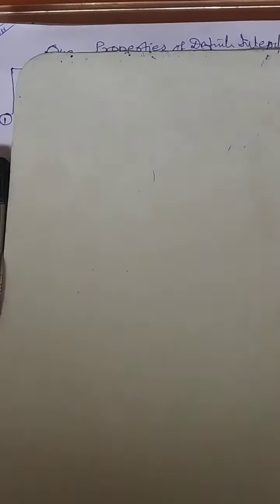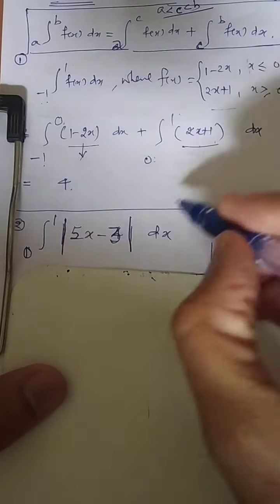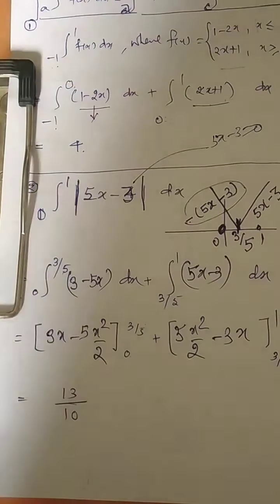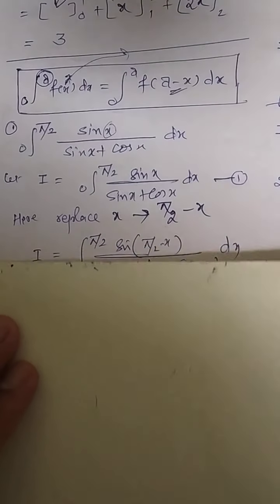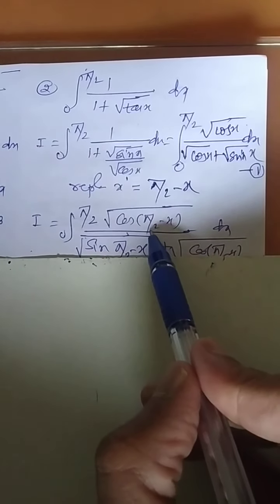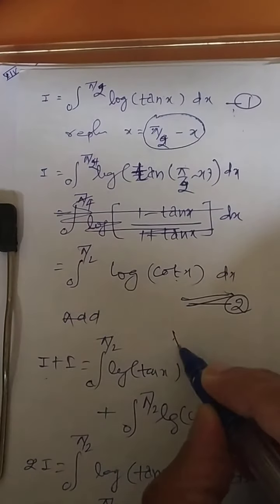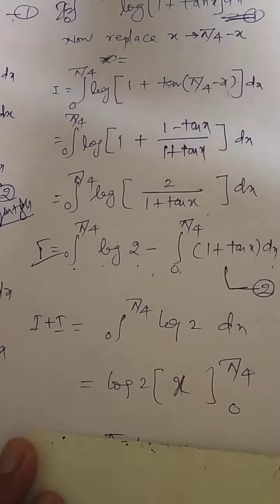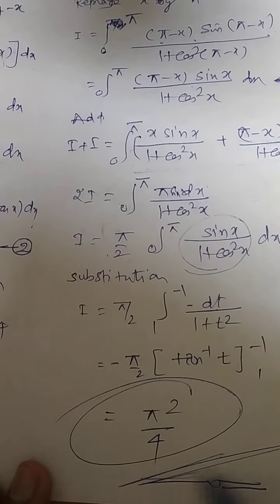13 Property based Definite Integrals